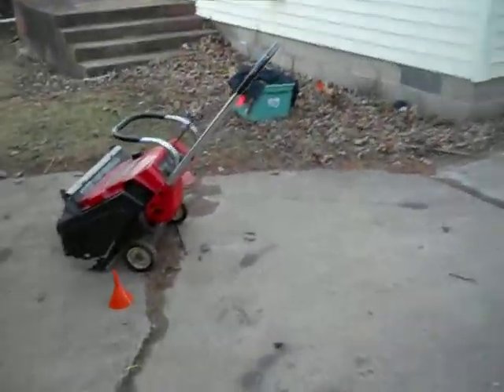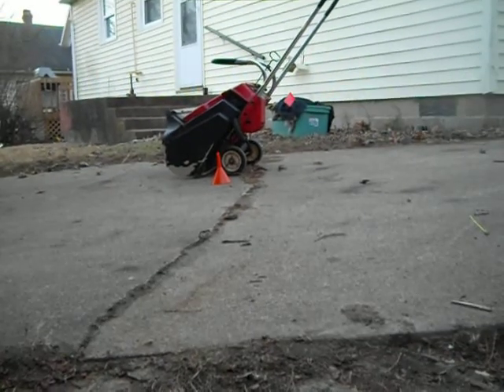toro s200 snow blower cold start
this is my toro s200. i rebuilt the carb 3-4 days ago.